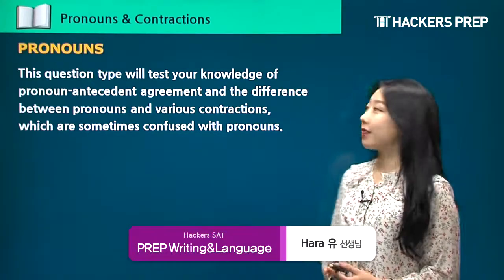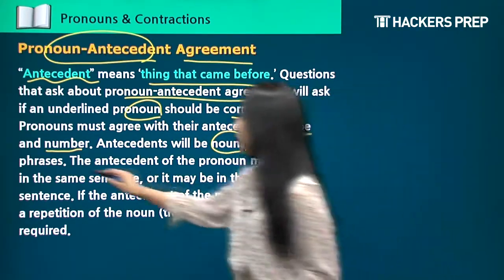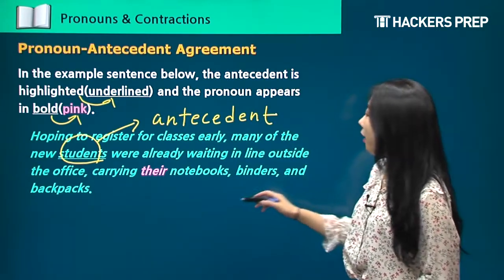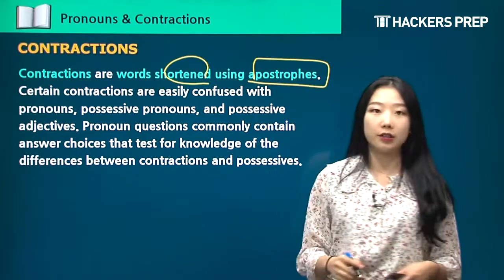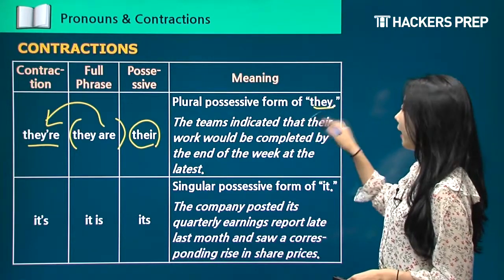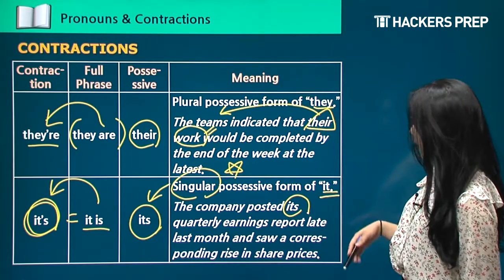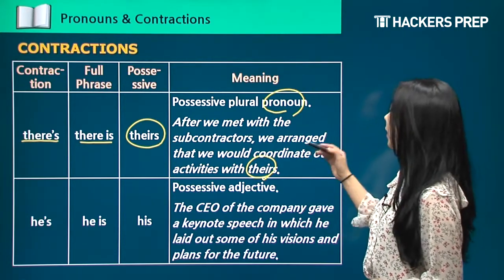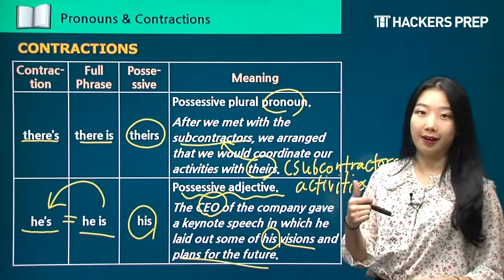SAT시험 [해커스 프렙 SAT 인강]ㅣW&L Pronouns & Contractions There’s a difference! | SAT, SAT학원추천, SAT인강, SAT시험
해커스 프렙 SAT인강 Hara 유 선생님의
Writing&Language 고득점을 위한 유형별 마스터 전략!

* SAT 교재받고 최신인강 무제한 수강하고 싶다면!
* 필요한 SAT 과목만 단기간 완성하고 싶다면!
* Hackers SAT PREP W&L 최신강의 수강하고 싶다면!